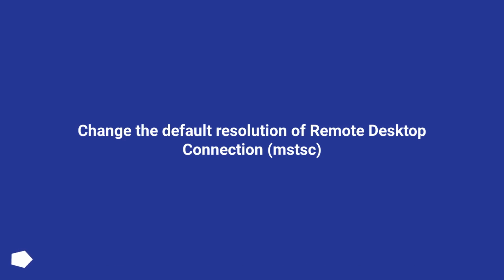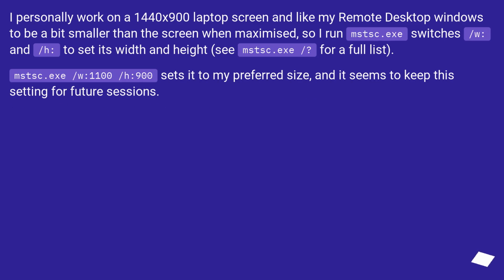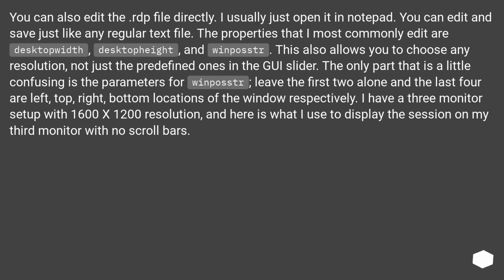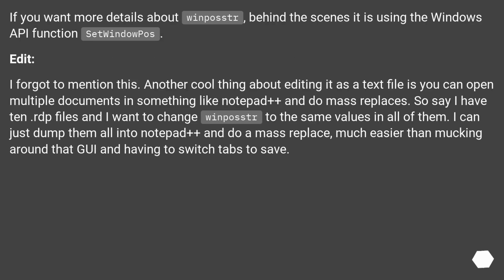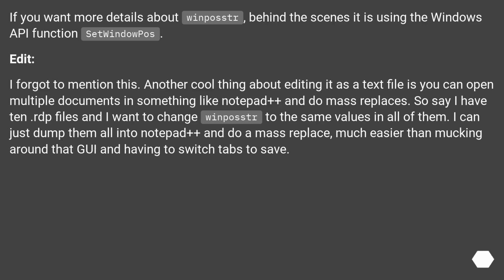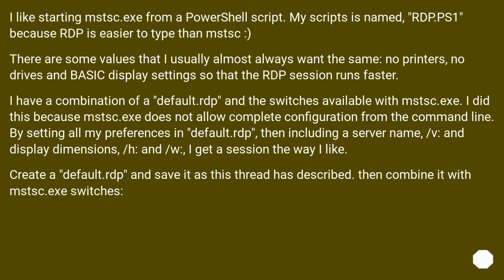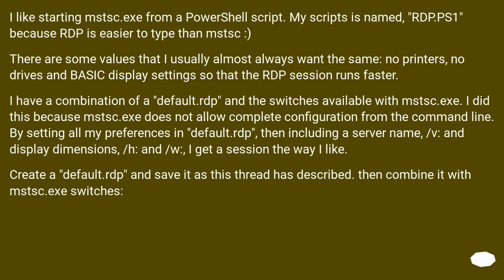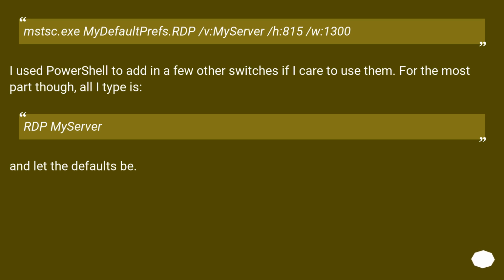Change the default resolution of Remote Desktop Connection (mstsc)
Chapters
00:00 Question
00:29 Accepted answer (Score 61)
01:02 Answer 2 (Score 41)
01:44 Answer 3 (Score 25)
03:51 Answer 4 (Score 4)
05:14 Thank you